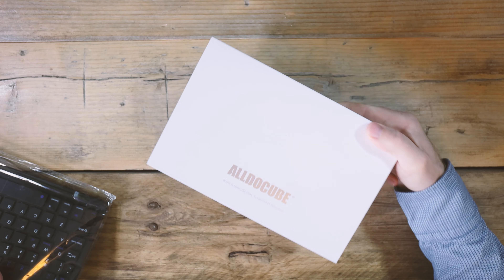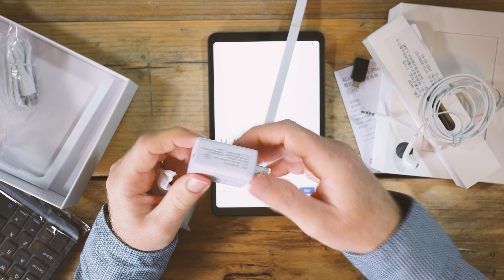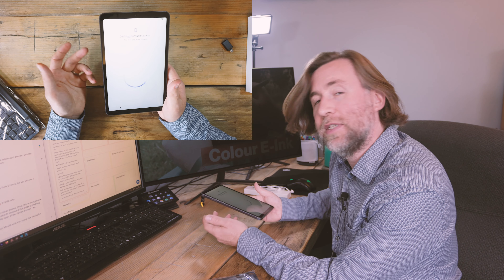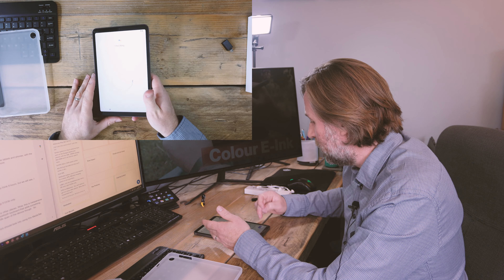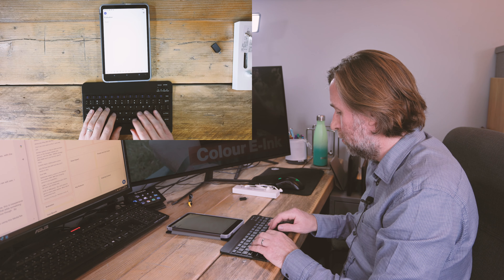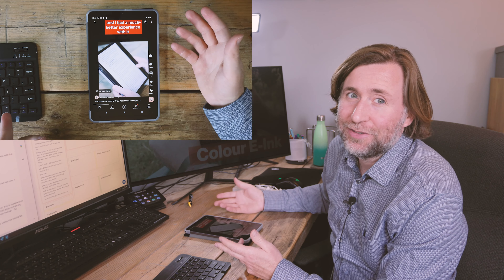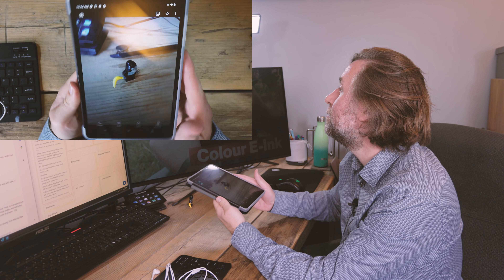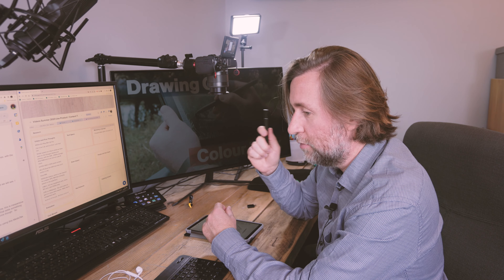AlldoCube iPlay Mini 50 Pro - Is the Cheapest Tablet Option Good Enough?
Here's the AldoCube iPlay Mini 50 Pro at amazon
It really is a good value android tablet and is worth you considering, if you can see a fit for a budget device like this it is what it claims to be!
Quick update I still use it almost everyday!  And good news, AliEpress have it even cheaper

You could even save a little more and go for the non-pro version, you'd lose a little storage and RAM but it would still be a reasonably capable little tablet.

Tab Ultra is the tablet I most often recommend:
Tab Ultra C
Tab Ultra keyboard case

Lamy EMR pen:
The Staedtler Norris Jumbo

Note Air 2 Plus

Third Party Case
Note Air 2 Plus Magnetic Case

Nova Air
Nova Air C
Nova Air Case